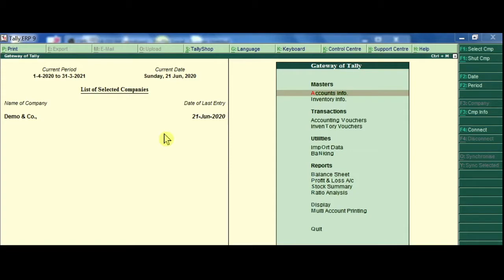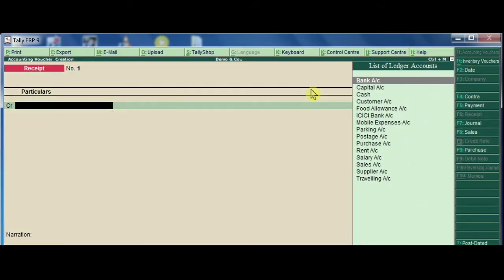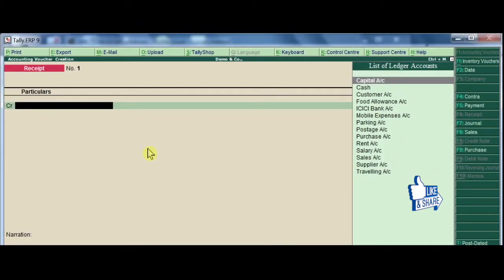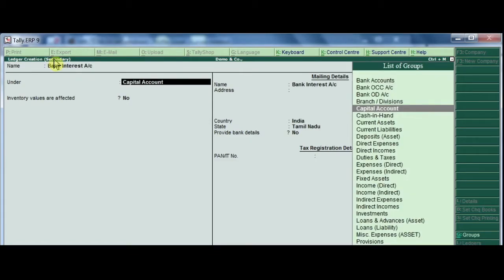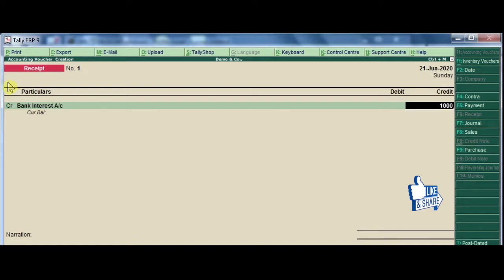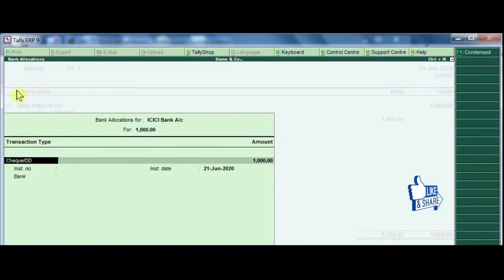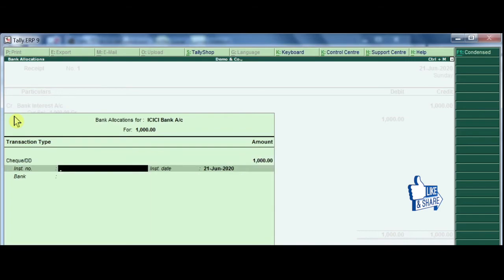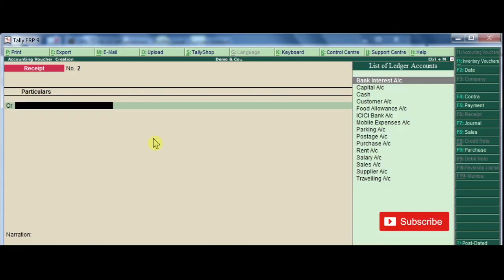TALLY ERP 9 | RECEIPT VOUCHER | IN TAMIL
How to enter receipt transactions using receipt voucher in Tally and screen dynamics.